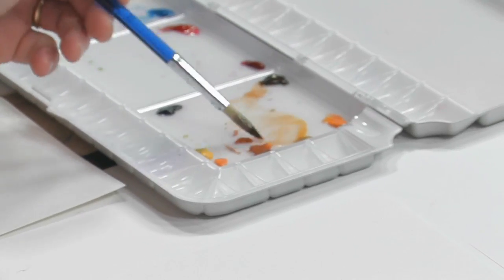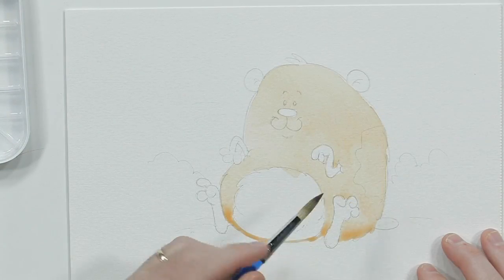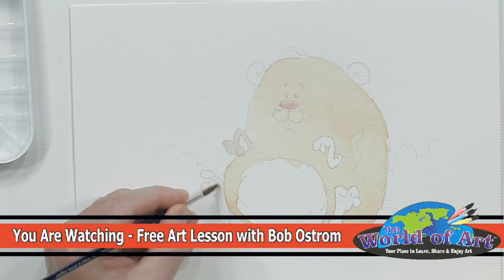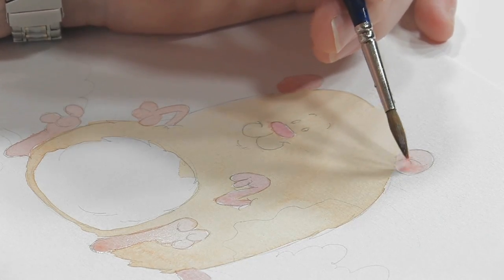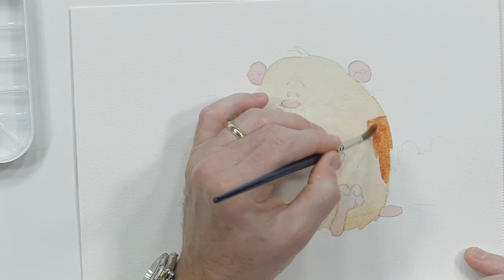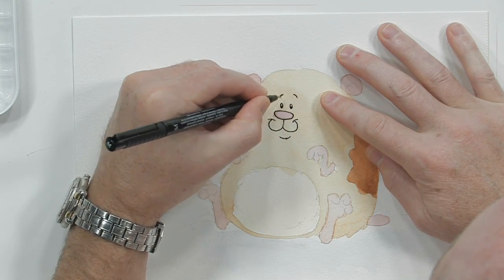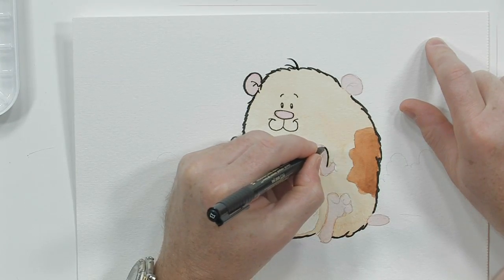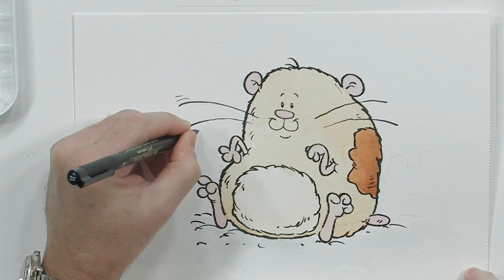How to Use Marie's Watercolors and a Brush Tip Pen to Color a Cartoon Hamster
In this free art lesson, children's book illustrator Bob Ostrom demonstrates how to paint a chubby cartoon hamster in watercolors.  Using Marie's watercolor set, watch and learn how Bob Ostrom blends colors to liven up this happy fellow, then uses a Sakura brush pen to outline and give him dimension and movement.  This lesson is a great art project for any illustrator wondering how to finish off a cartoon drawing!

To see more about this video and supplies used, visit Jerry's Artarama Free Art Lessons